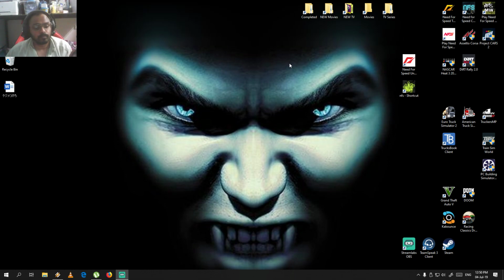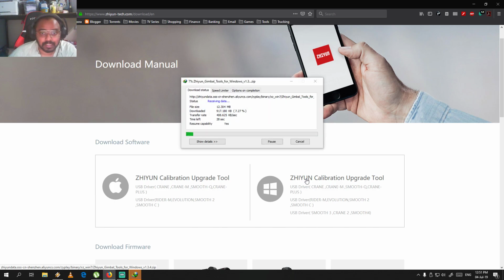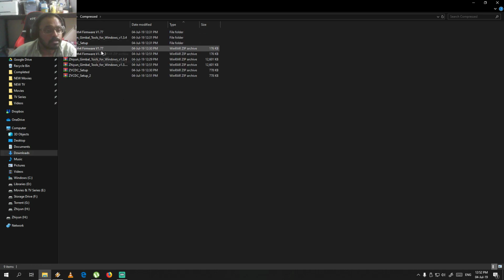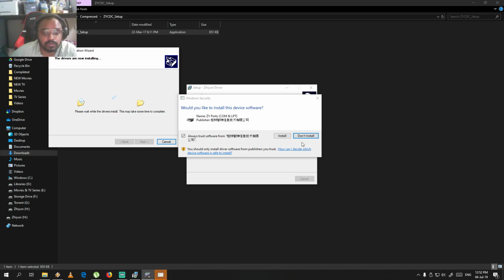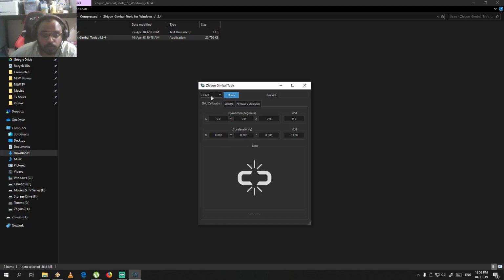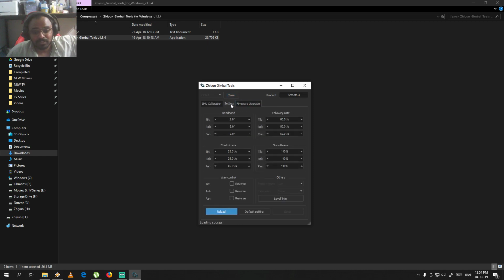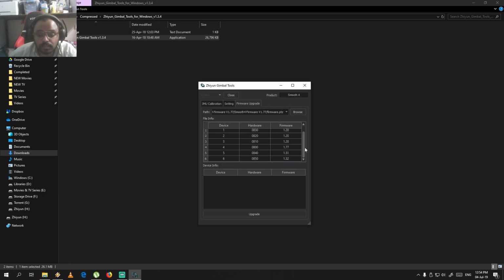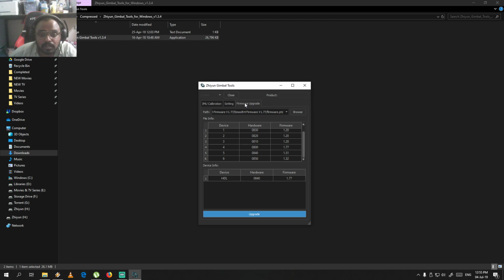Zhiyun Smooth 4 Firmware Upgrade V1.77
Hi,

In this video i am showing how to upgrade the firmware to V1.77 on your Zhiyun Smooth 4 Gimball.

This upgrade will solve some of the issues you are facing currently.

I have used a Windows 10 pc to do this. If you are using a MAC, please select the proper softwares for the platform.